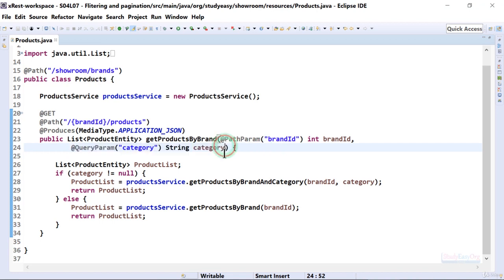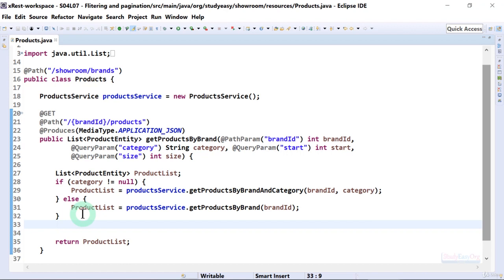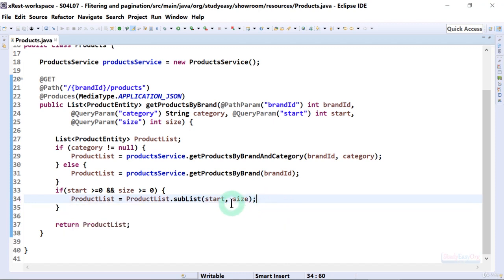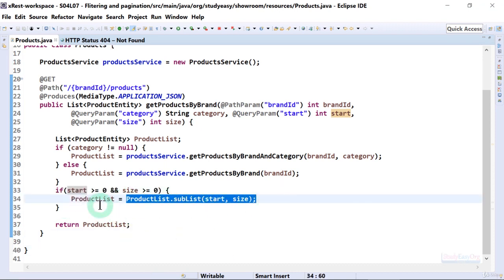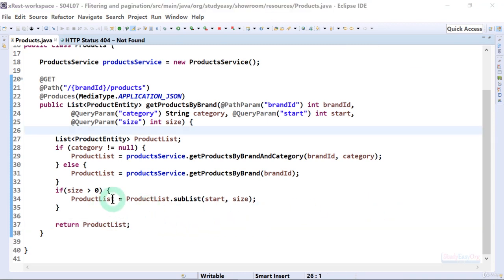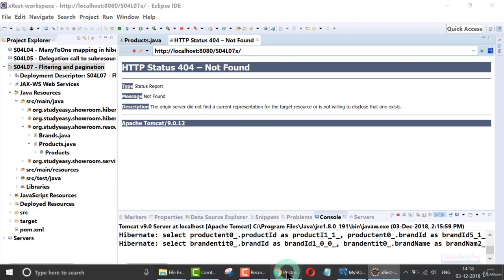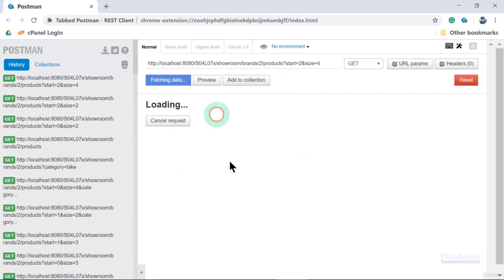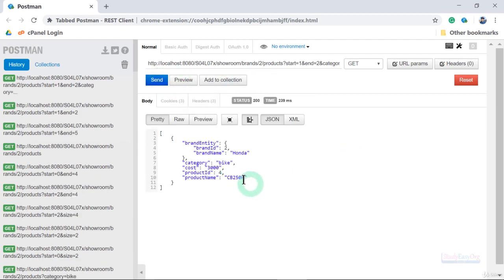408 Pagination ( Please SUBSCRIBE Our Channel )